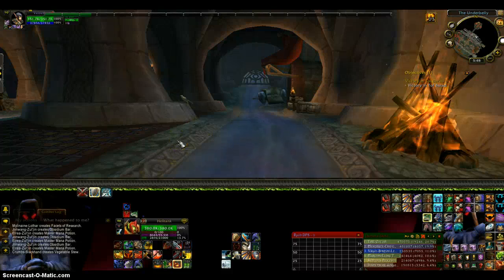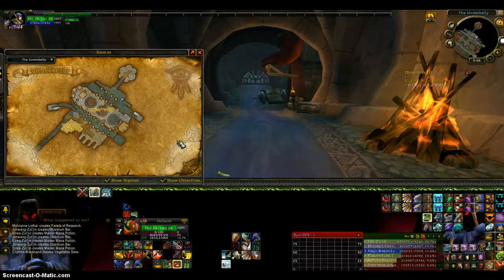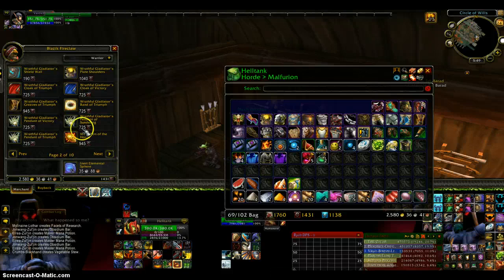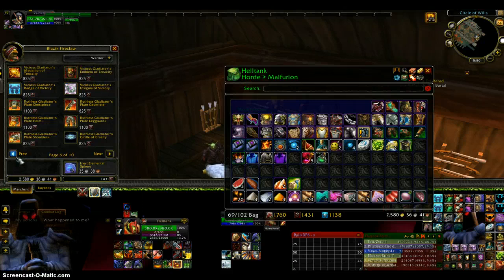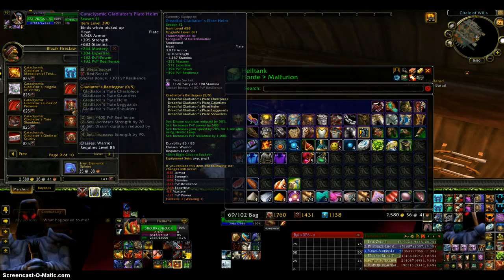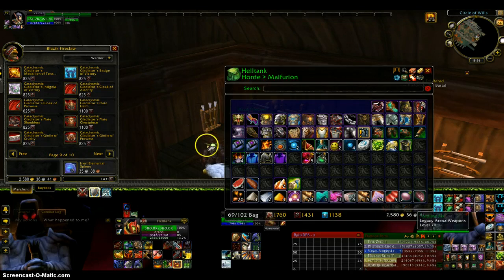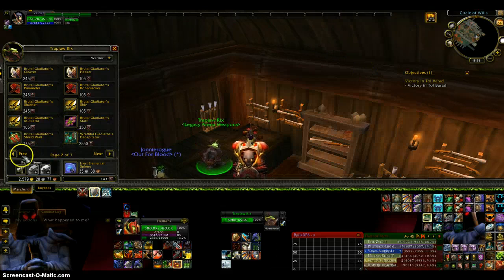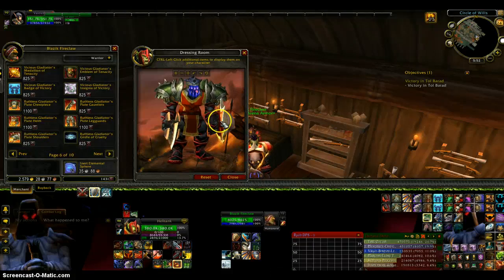How to:get the season9-11 pvp gear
as of 5.2 they are separated